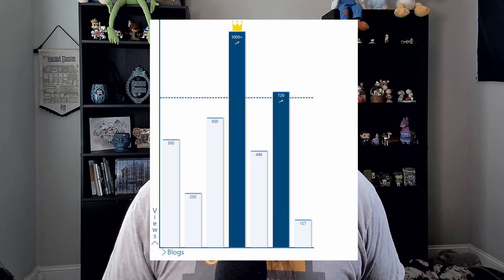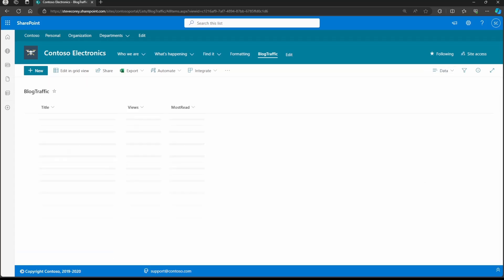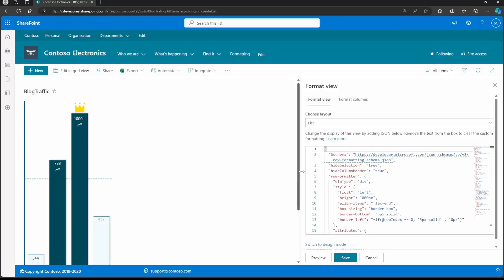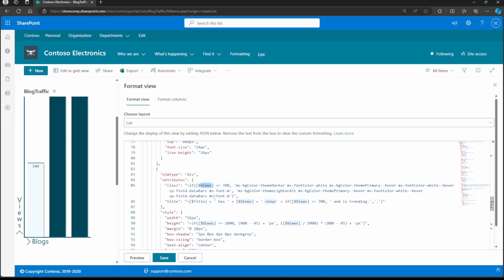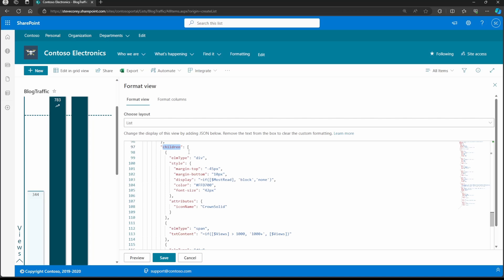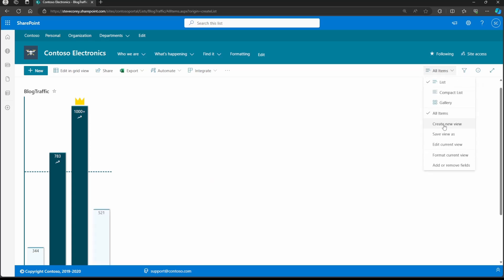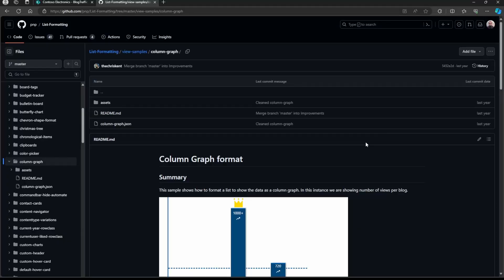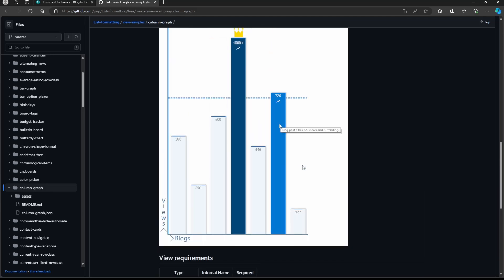Create Charts in SharePoint Using JSON Formatting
In today's video, we're diving into the exciting realm of SharePoint, unlocking a powerful feature that will take your data visualization to the next level: Bar Charts using JSON formatting.

🔥 Get My Newsletter - SharePoint Insights🔥

What You'll Learn:

📊 How to create stunning bar charts directly in SharePoint.
🛠️ Step-by-step guide to using JSON formatting for dynamic visuals.
💡 Tips and tricks for customization to suit your unique needs.
Data visualization doesn't have to be complicated, and with the insights in this video, you'll be crafting professional-looking bar charts in no time.

Why JSON Formatting?
JSON isn't just for developers. We'll demystify the process, making it accessible for everyone. From enhancing your reports to impressing your colleagues, mastering this skill will undoubtedly set you apart.

Prepare to embark on a journey that elevates motivation and nurtures a culture of recognition within your organization. Discover the limitless possibilities as JSON list formatting transforms the way you acknowledge employee achievements. Wave goodbye to the ordinary and embrace a new era of appreciation, where the fusion of technology and heartfelt recognition takes center stage.

Our step-by-step walkthrough takes you by the hand, making system implementation a breeze, whether you're a seasoned admin or taking your first steps in SharePoint. Watch as JSON list formatting empowers you to craft personalized shoutout templates, showcase accomplishments dynamically, and turn every recognition into a masterpiece.

Don't let your organization miss out on this revolution in celebrating success. Elevate employee recognition with the prowess of JSON list formatting – because every shoutout deserves a touch of extraordinary!